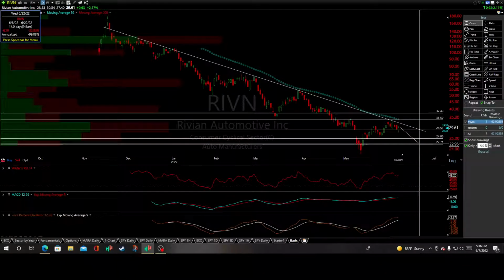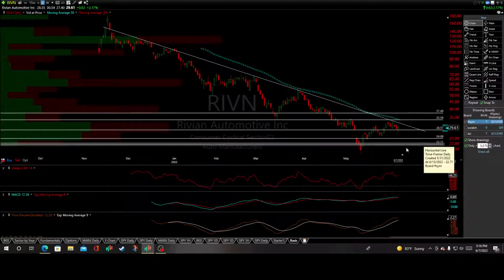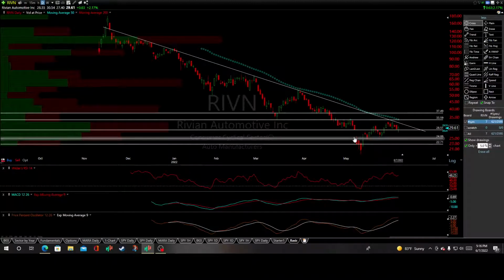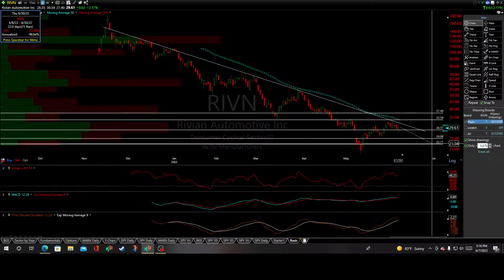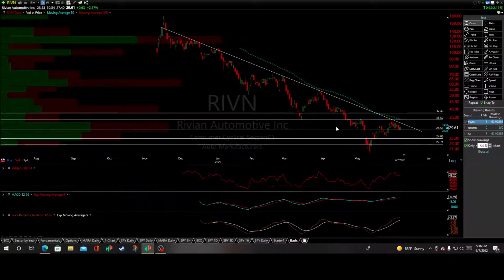$RIVN (1st Target Breached) {Good for a 6% Drop!} Technical Analysis and Key Price Predictions.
$RIVN Stock Technical analysis and Price prediction targets.